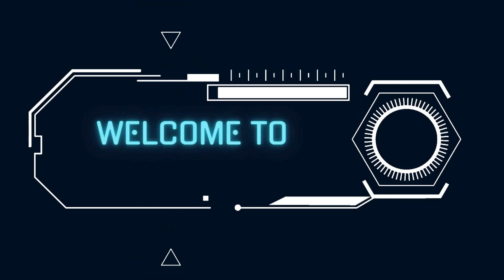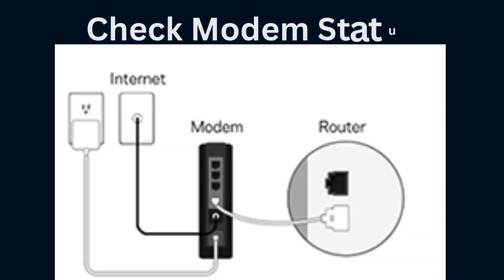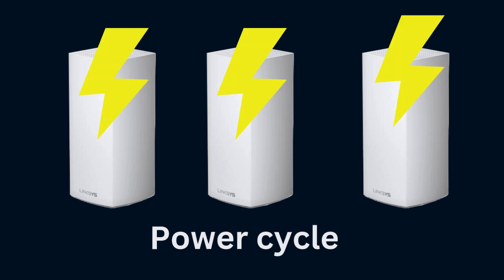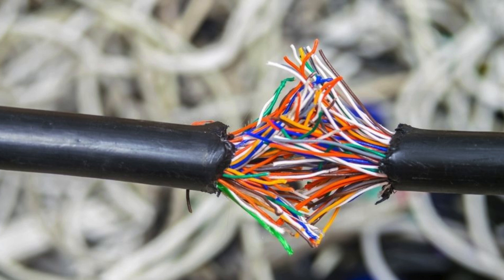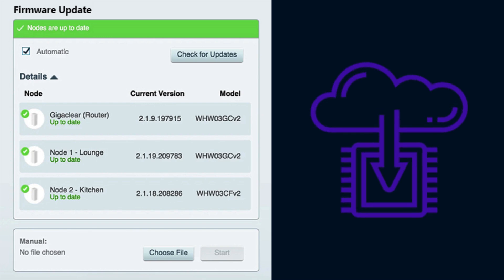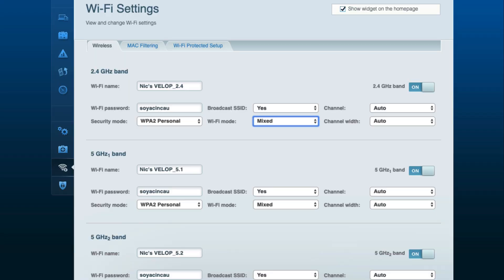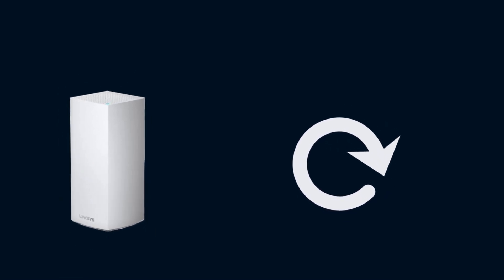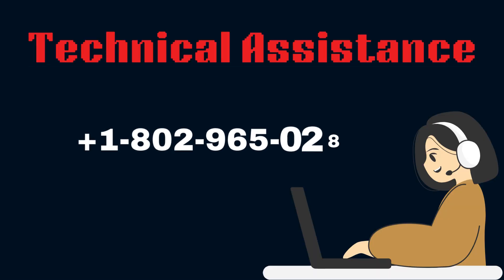Linksys Velop not Connecting to Internet - Troubleshooting Tips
Is your Linksys Velop not Connecting to Internet? Are you facing Linksys Velop Connection issues or velop nodes not connecting? In these type of problem, you will resolve the issue without any Hassle. Troubleshooting tips are available here. Just Complete the video.